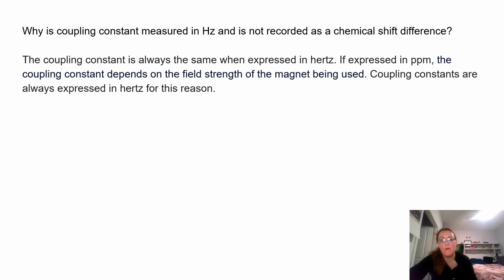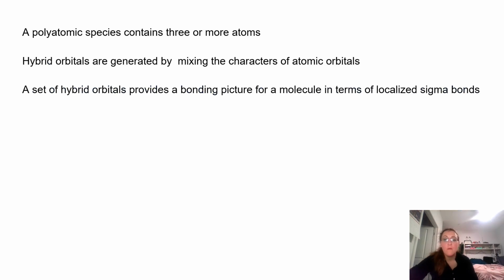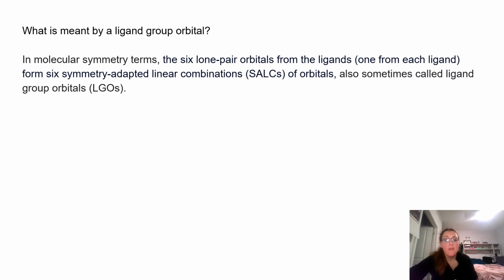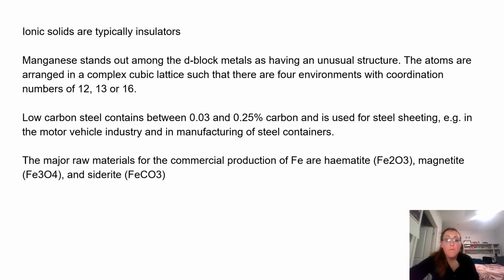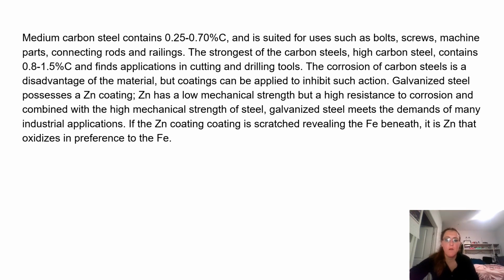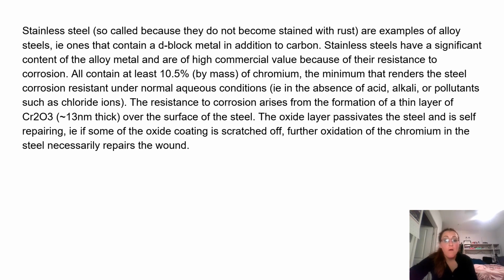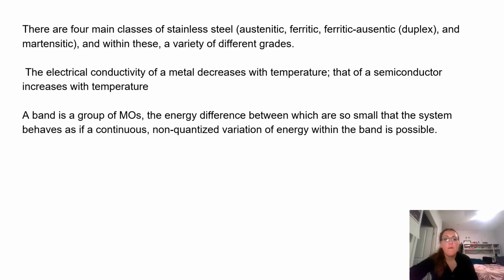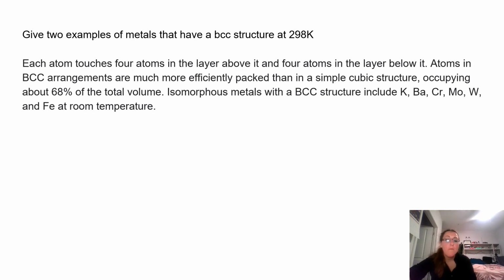Inorganic chemistry round 1, part 4